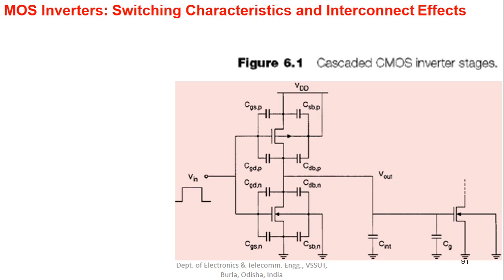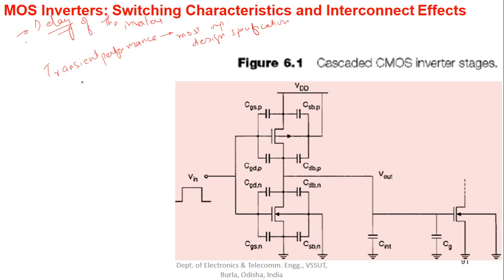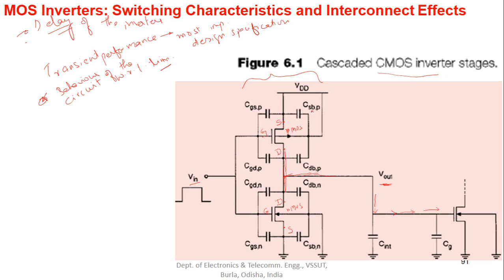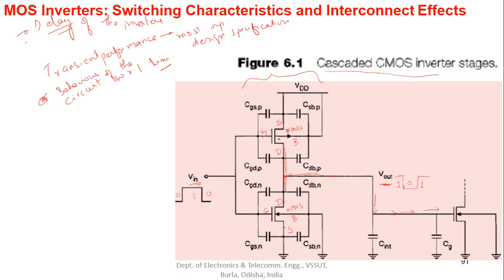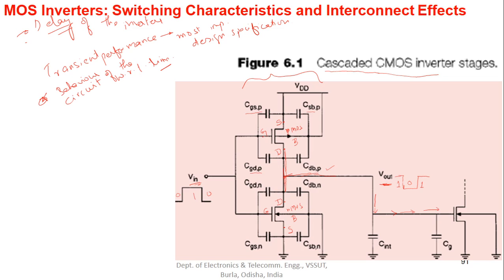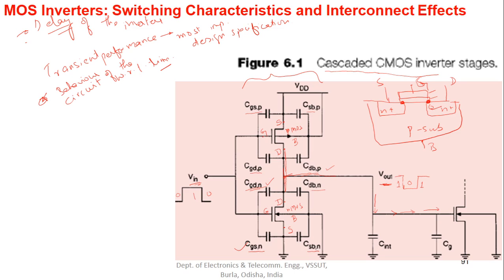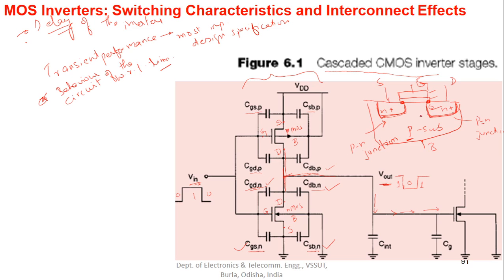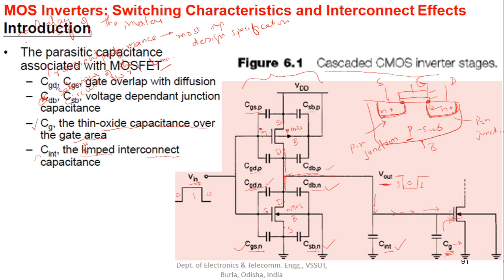L15A Switching Characteristics Associated capacitances